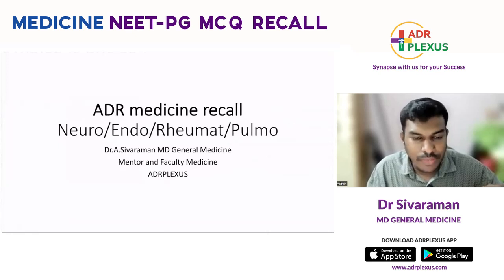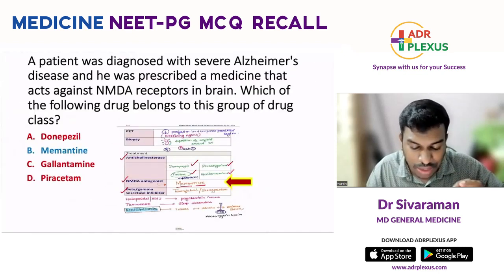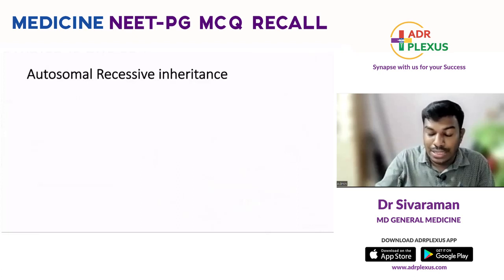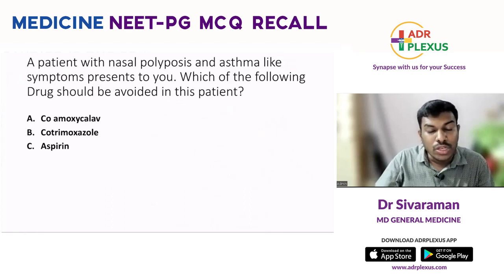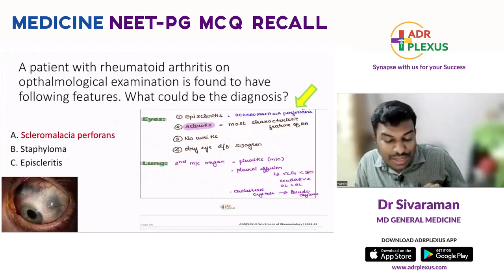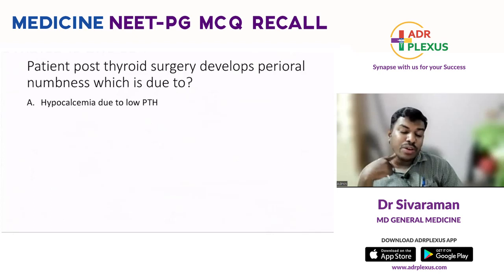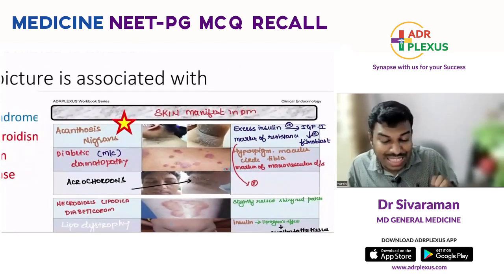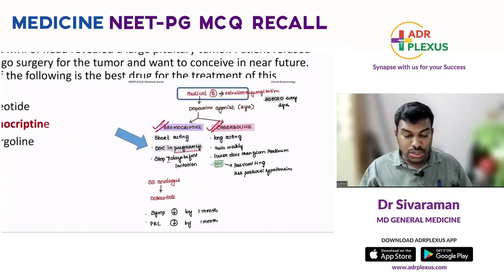ADrPlexus NEET-PG 2022 Recall by Dr Sivaraman - Strike Rate 100% From ADrPlexus Work Book Series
NEET-PG 2022 Recall Pathology : ADrPlexus repeats once again a strike rate of 25/25 Medicine questions from ADrPlexus Workbook Series by Dr Sivaraman

Download ADrPlexus Medical Learning APP for the Most Interesting PUZZLE GAME ( Learn and Earn )

If you were looking for more info about last month strategy for neet pg 2023 or INI-CET 2022 using adrplexus or how to crack neet pg 2023 , please check out adrplexus courses